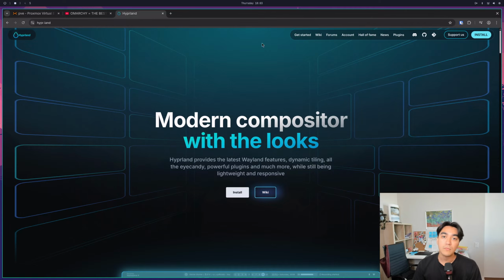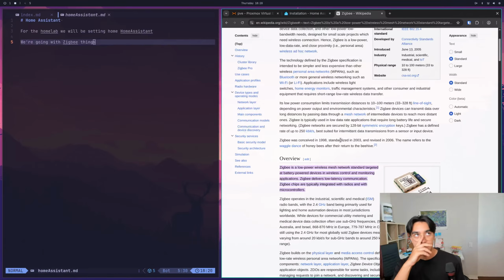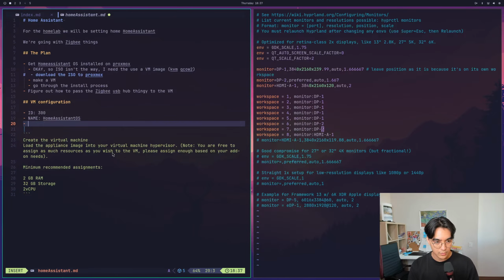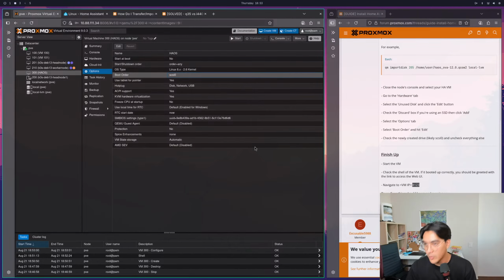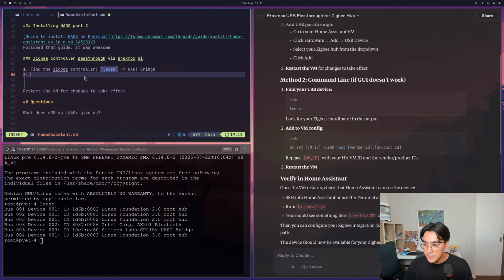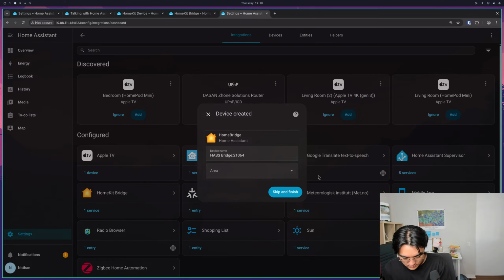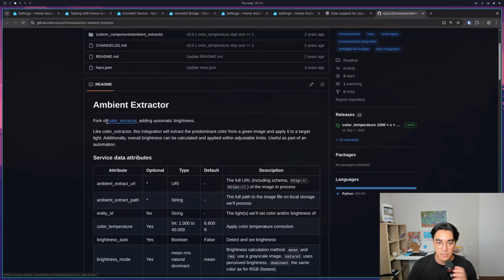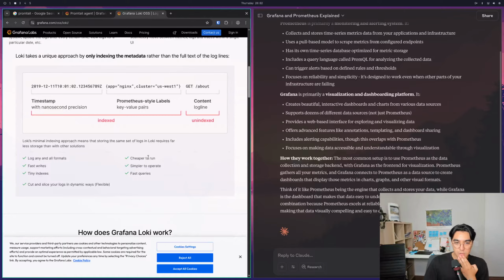Setting up Home Assistant with Proxmox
I'll be using proxmox to separate different components out. This is an INFORMAL live building and learning session. NOT a tutorial. I will make mistakes. I will screw things up. You likely know more than I do. That's all expected.

After the building portion of the stream, I'll be doing live Q&A about anything you want to know.